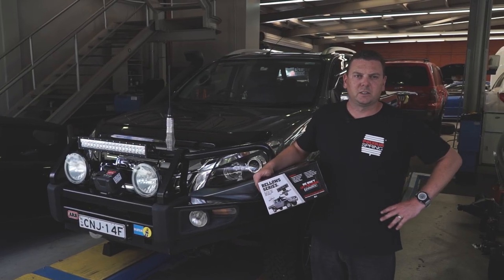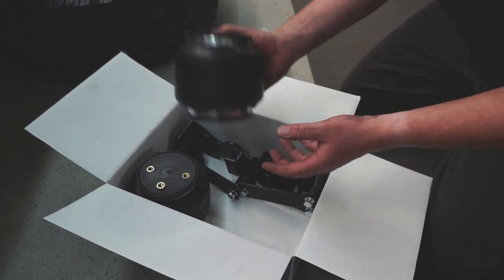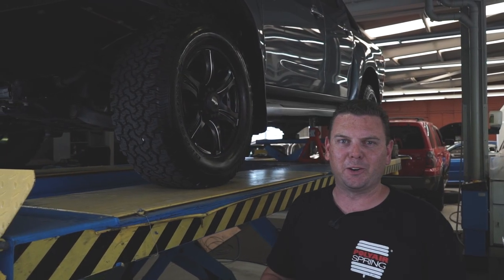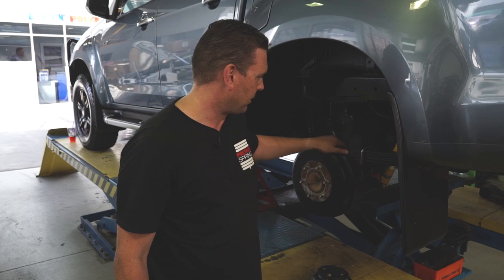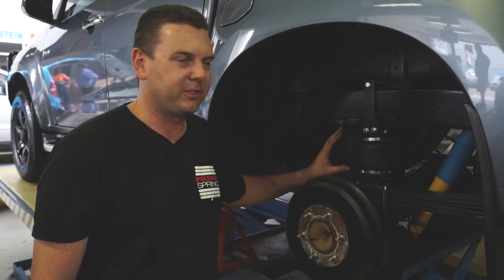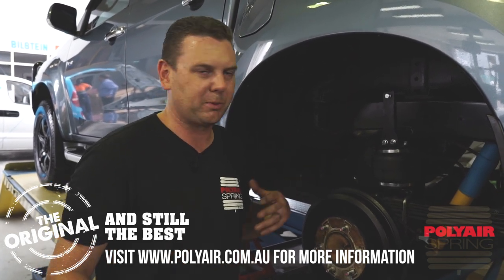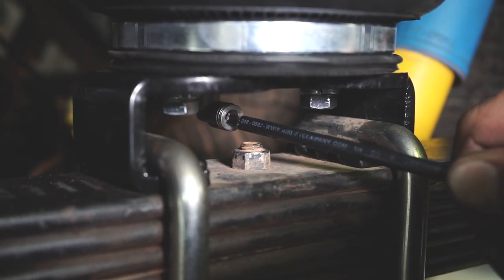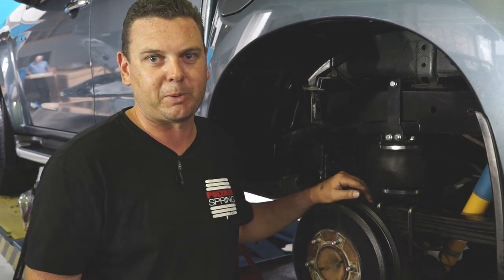Polyair Bellow Series - Isuzu D-Max/Holden Colorado (2012 +) #88106 - Installation guide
An informative video showing how to install our Isuzu D-Max / Holden Colorado (2012 +) Air bag Bellow Series Kit #88106.